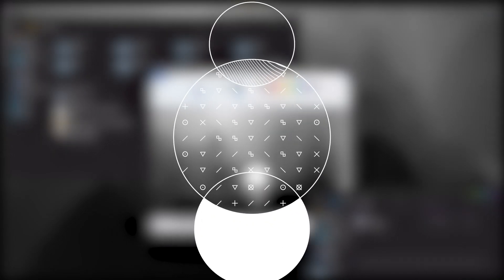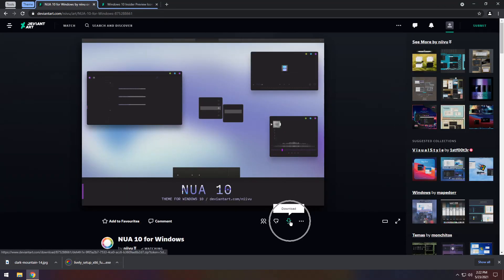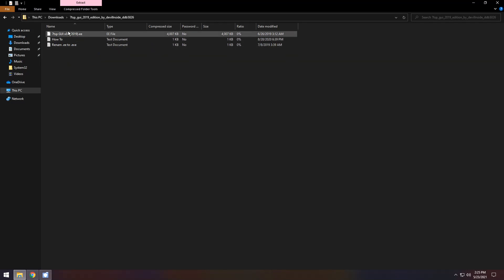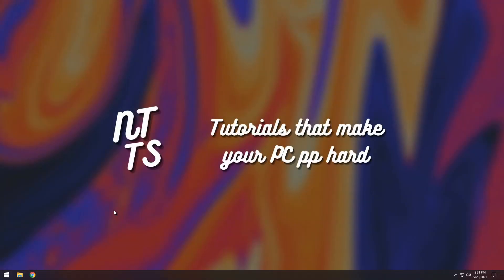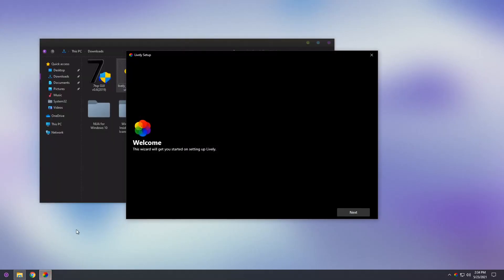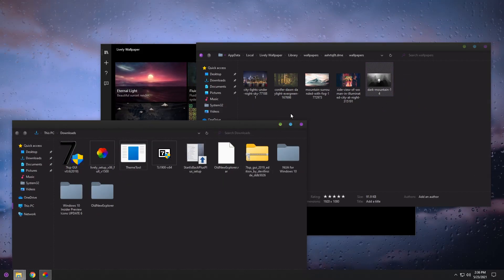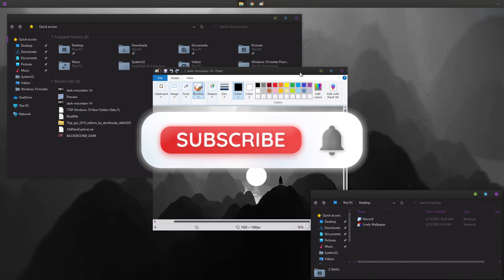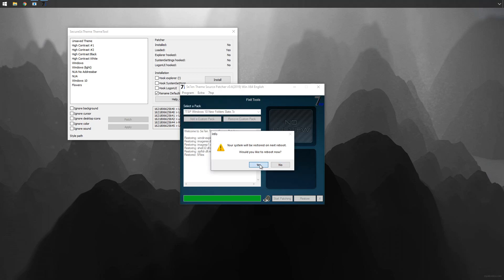Best Dark Windows Theme 2021 | How to Install Nua Windows Theme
This is a quick and thorough tutorial on how to install a nice dark (with hints of purple) windows 10 theme that changes the taskbar, the overall windows theme, and has an animated rain background. With all of these elements, your windows computer will look super clean and modern. The best part about the tutorial is that if you don't like it, I show you how to fully uninstall the theme. Crazy, you aren't left behind trying to figure that out like other channels.

TIMESTAMPS
00:00 - Install
11:53 - Uninstall